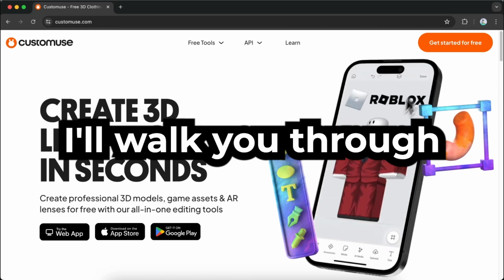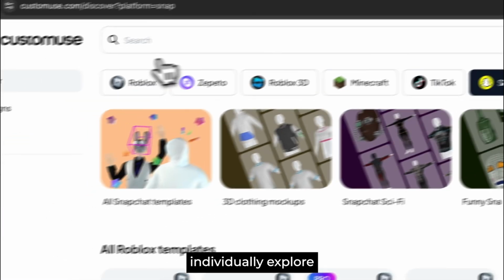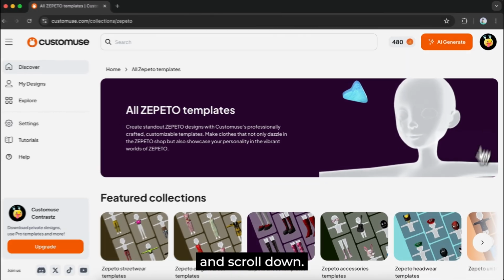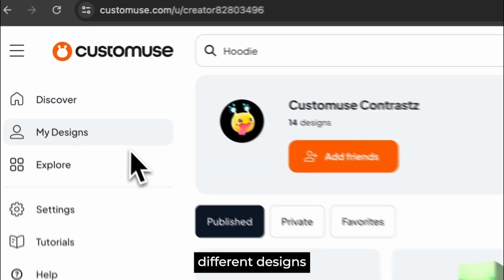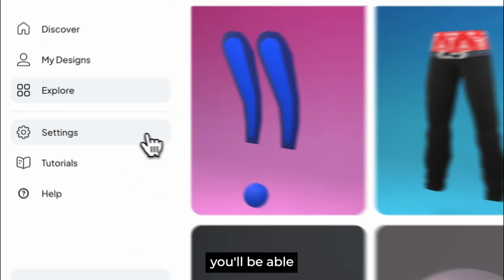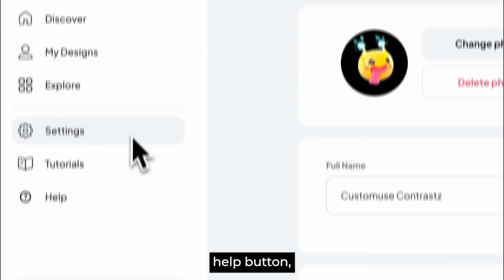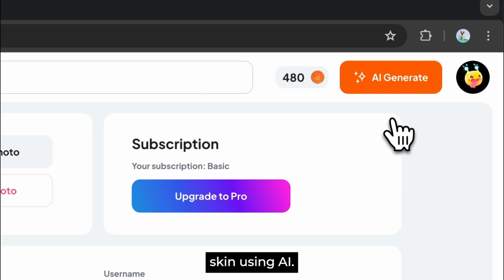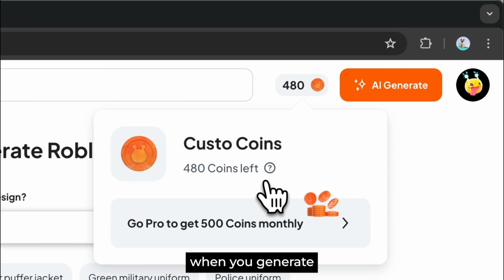How The Customuse Home Page Works